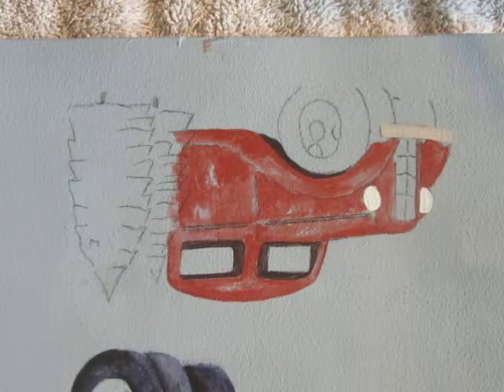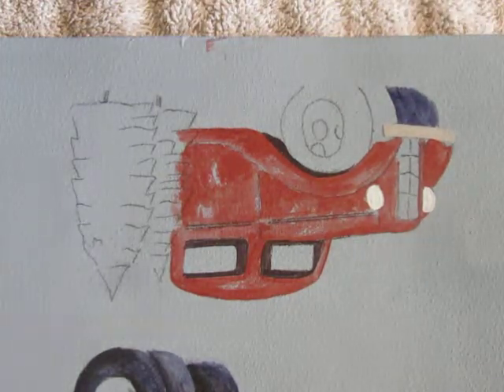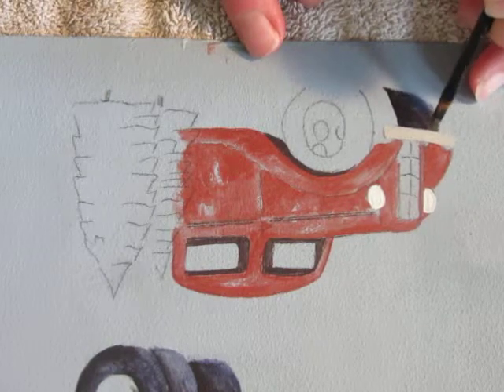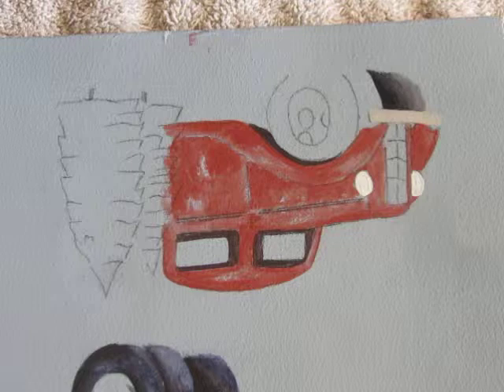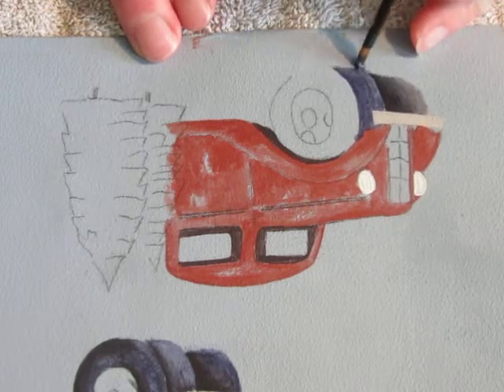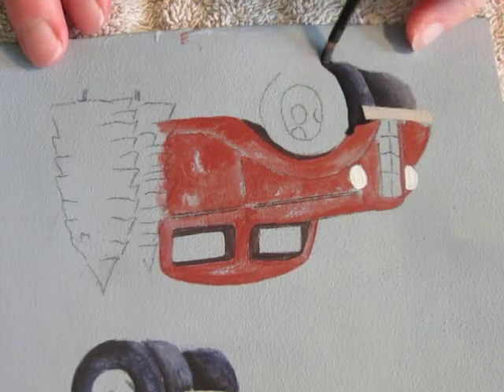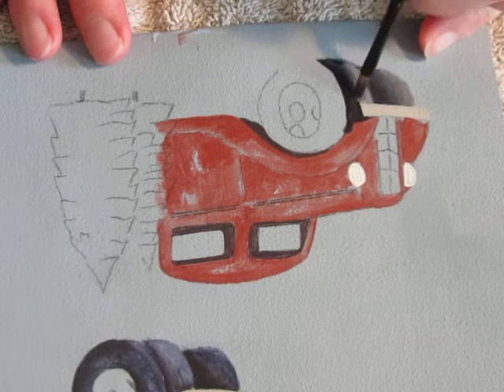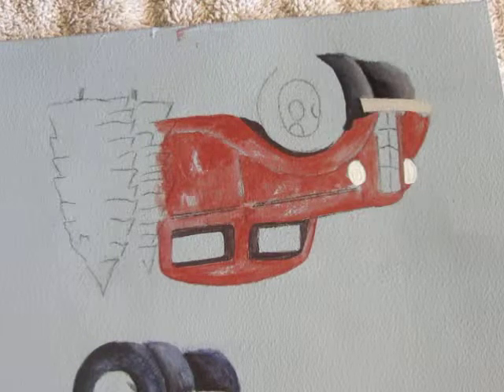Painting Wet on Wet: Fresh Cut Christmas Trees by Debbie Cotton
This is a short video demonstrating a wet on wet technique used to paint the tires